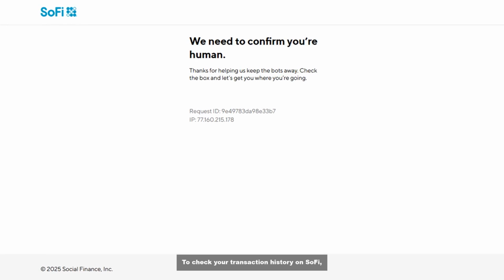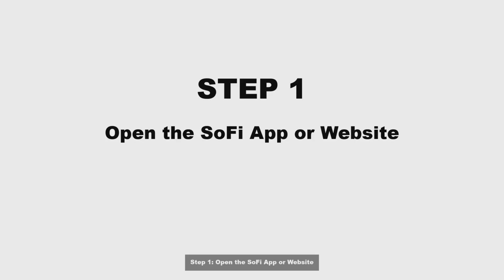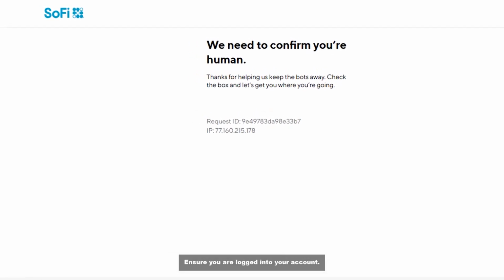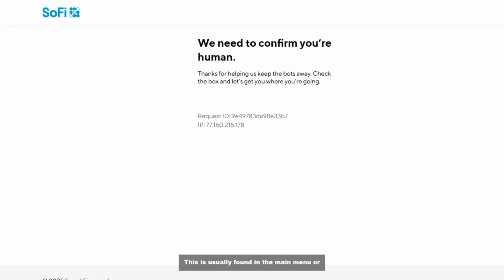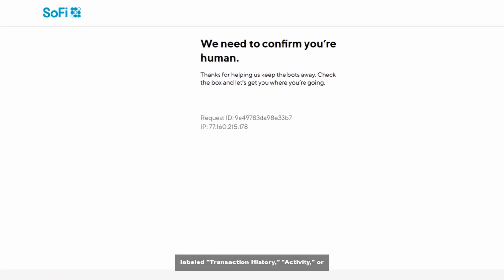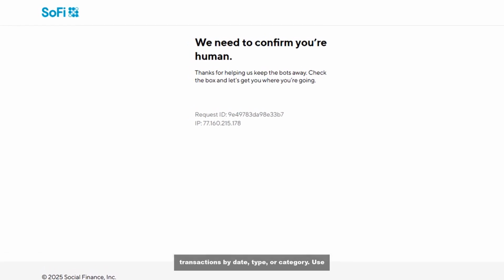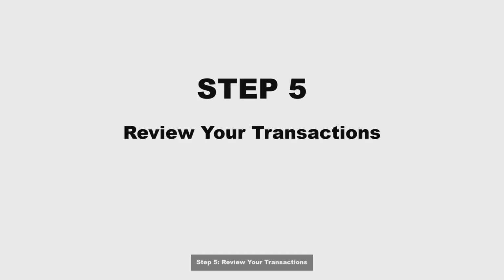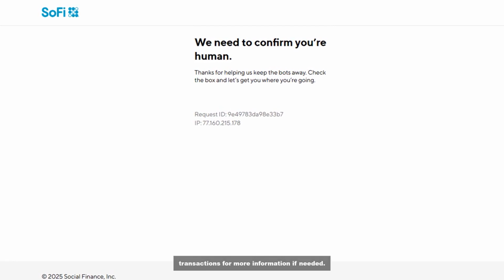How To Check Transaction History On SoFi 2026 (QUICK GUIDE)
In this video, we provide a quick guide on how to check your transaction history on SoFi in 2026. Whether you're tracking expenses or reviewing your financial activities, this tutorial will help you navigate the SoFi app with ease.